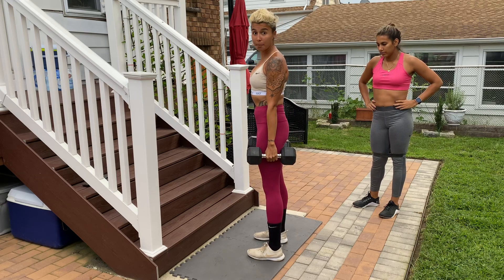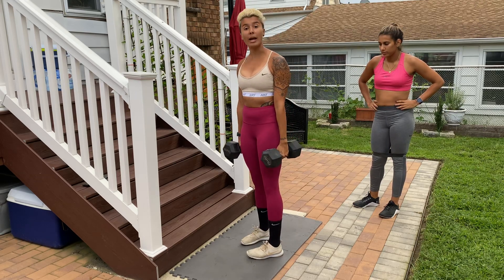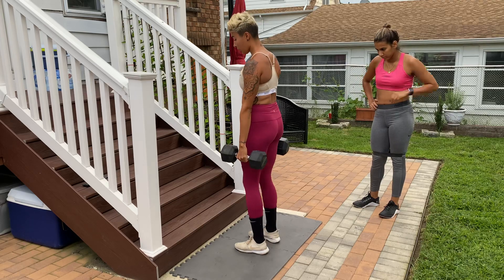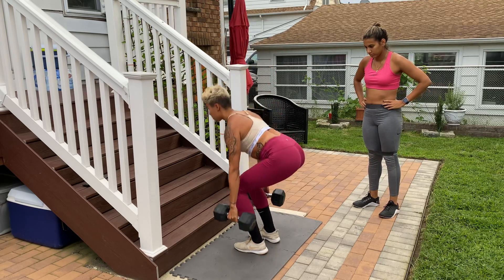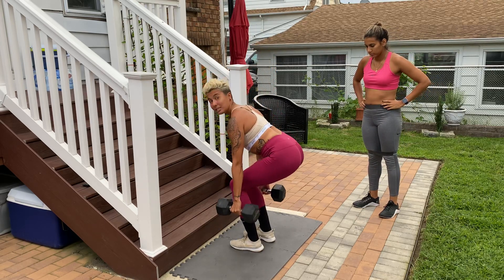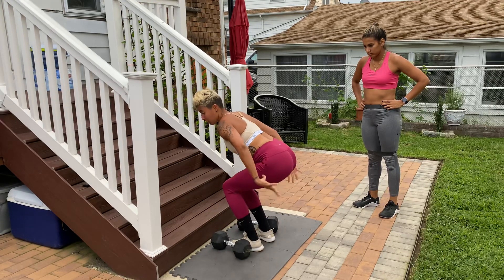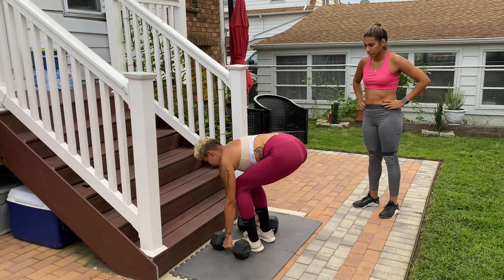Weight squat jump - box jump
Lower body exercise
Plyos